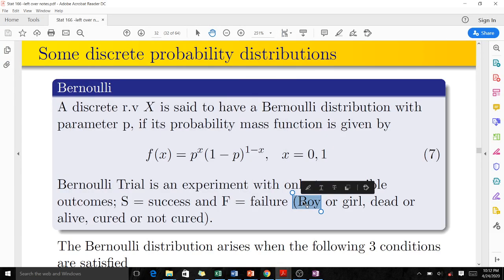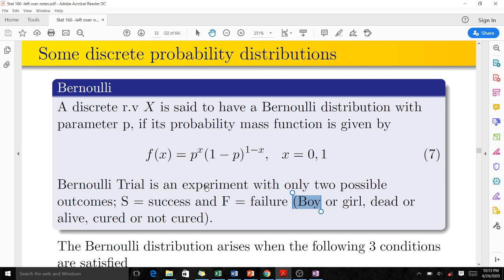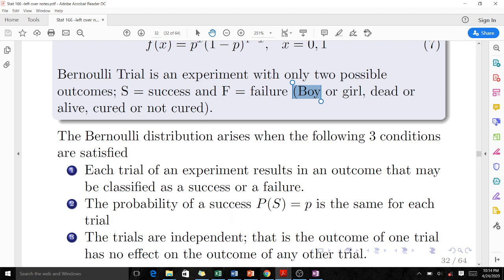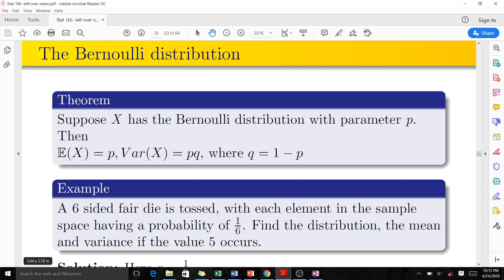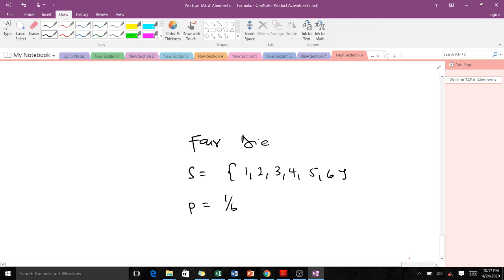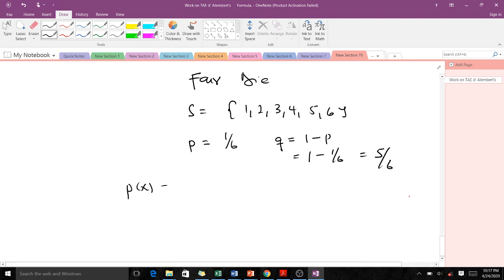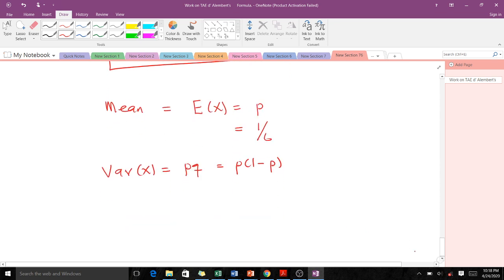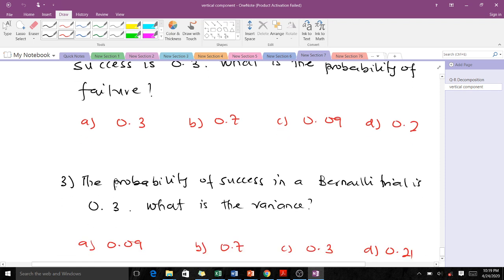Bernoulli Distribution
This video explains the Bernoulli distribution, demonstrates how to find its mean and variance. It also contains some worked examples and trial questions.